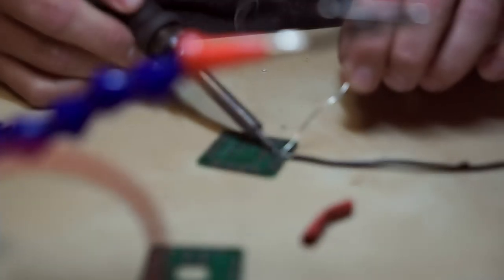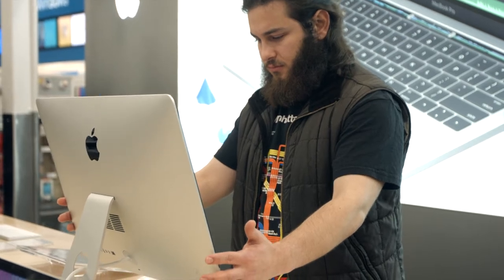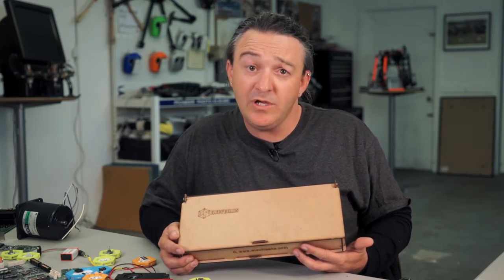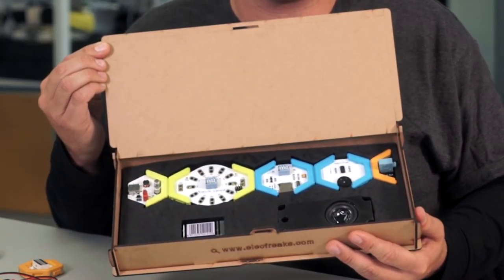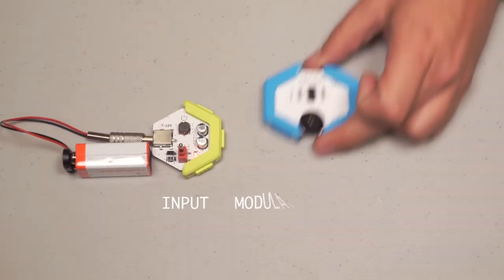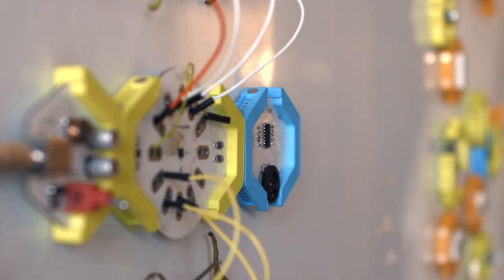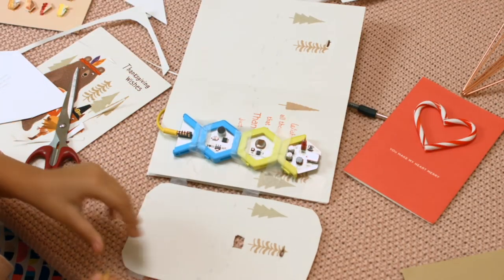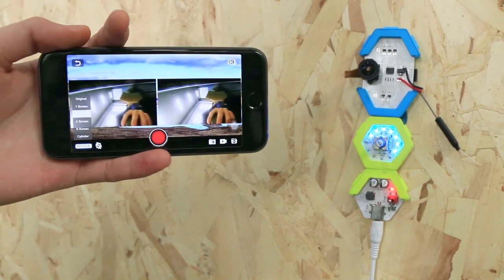Get to know HoneyComb FullVideo unedited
HoneyComb is a set of playful electronic blocks, designed for makers of all ages and skill levels.  With so many different types of blocks and endless combinations, you can quickly design, program, and prototype your own creations.